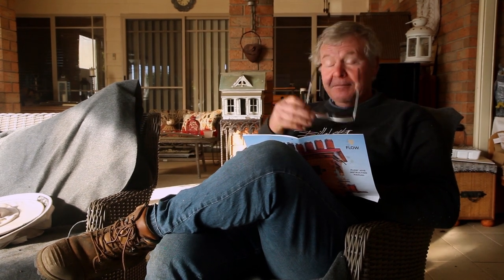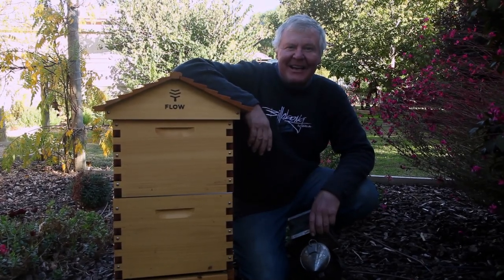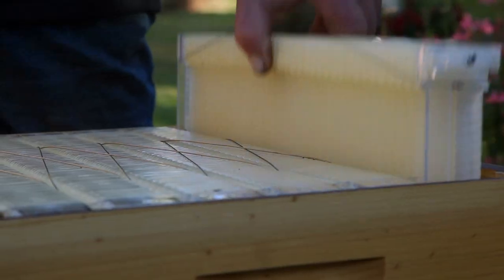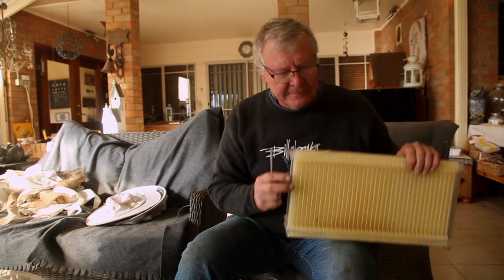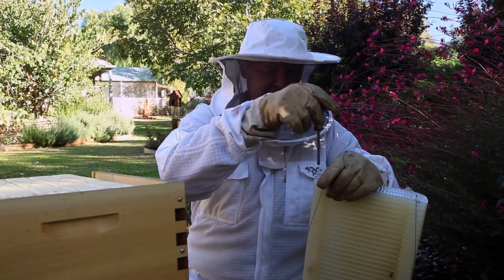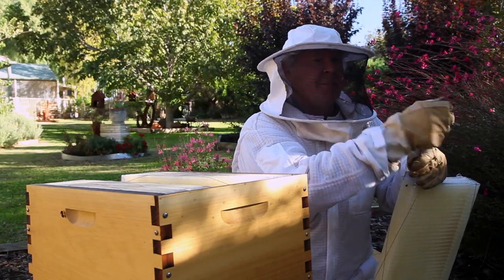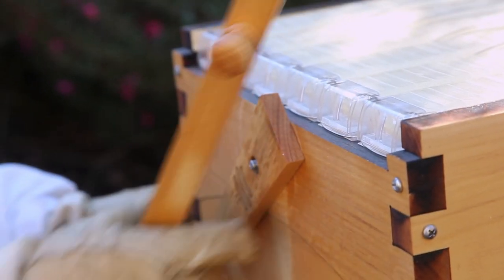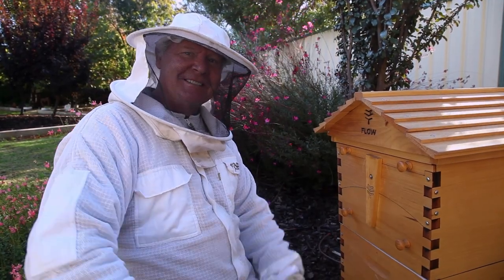Adjusting Flowhive Frames - The Bush Bee Man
In this episode of The Bush Bee Man, Mark adjusts the Flowhive frames.

THANK YOU TO OUR AMAZING PATRONS:

Matt Barber
Jack West
Shannen Finnerty
Shuqian Hon
Trisha Dactyl